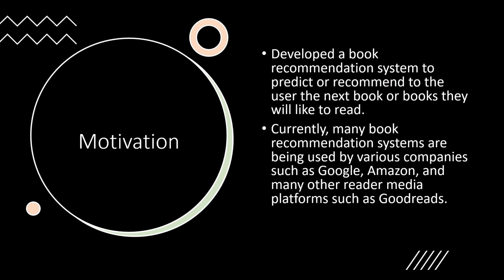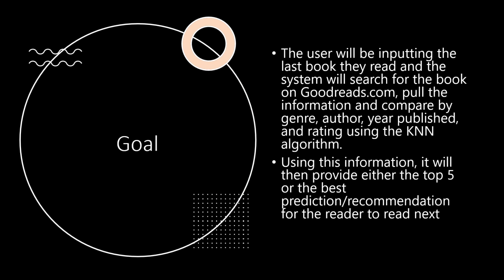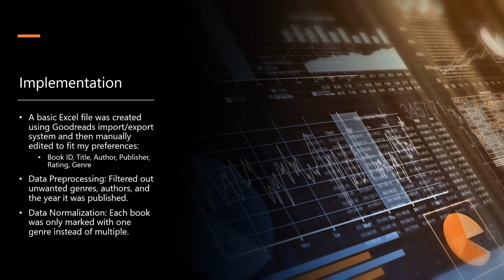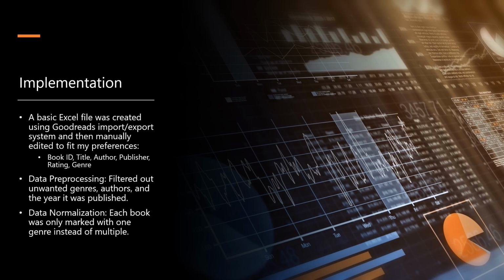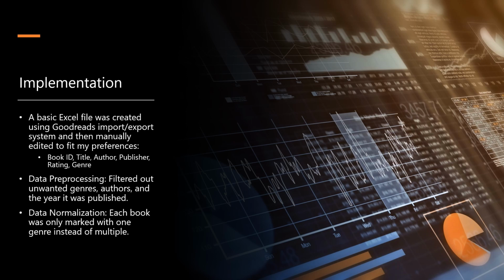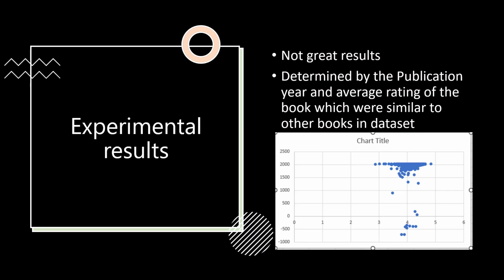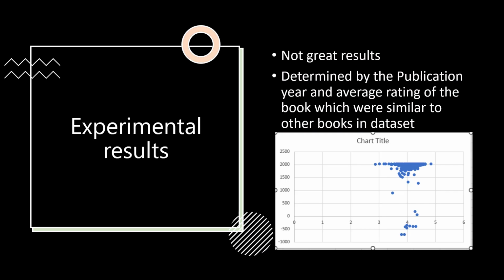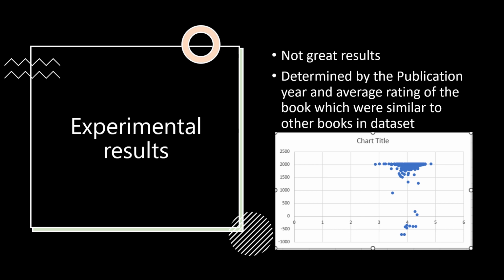Book Recommendation System